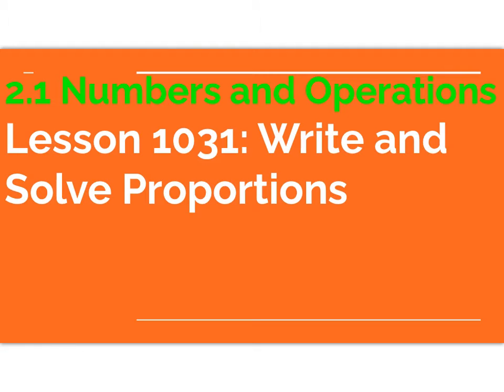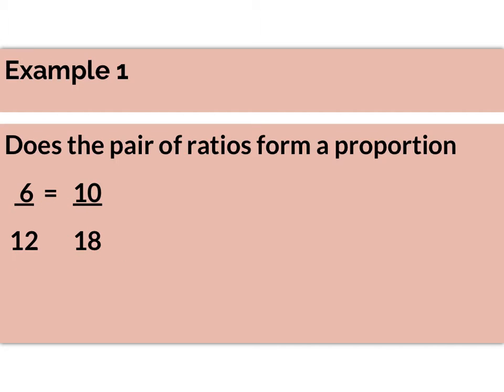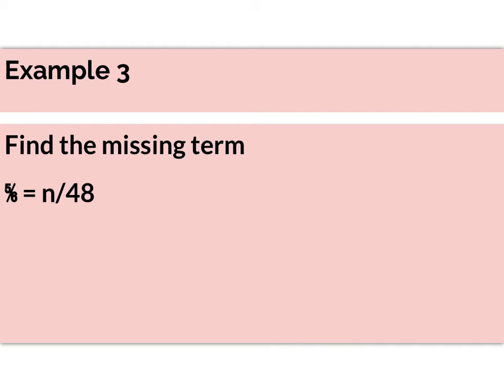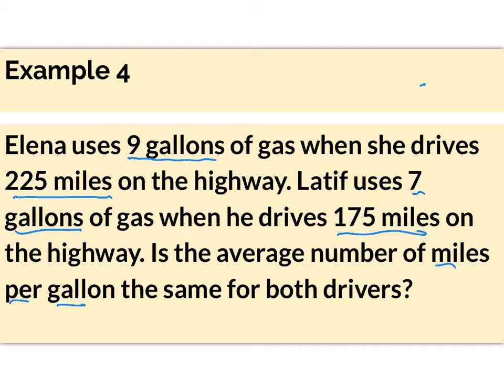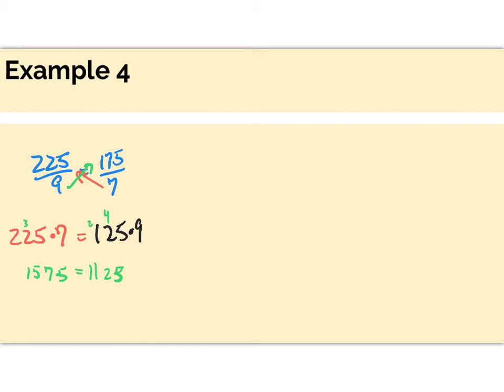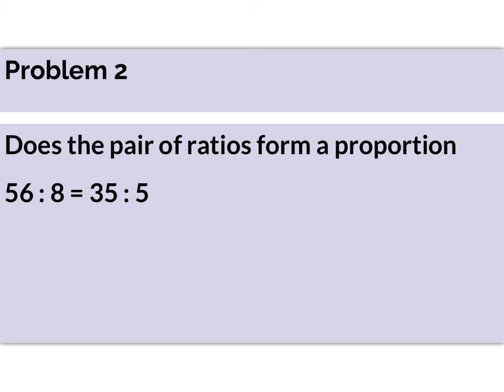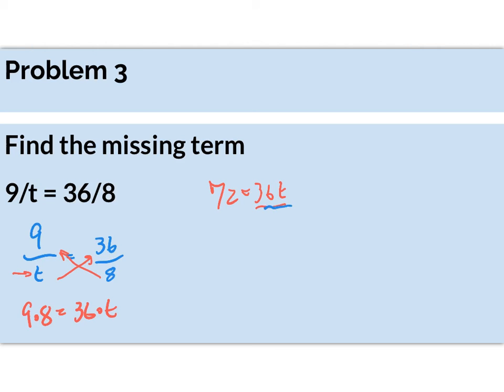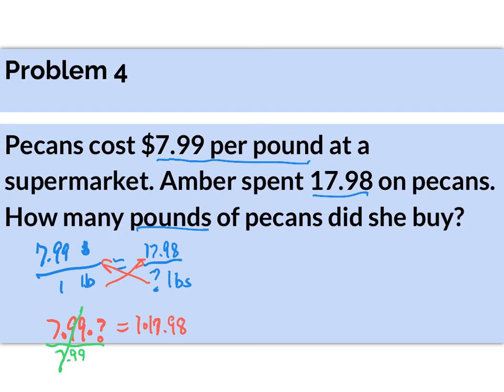Lesson 1031-Write and Solve Proportions